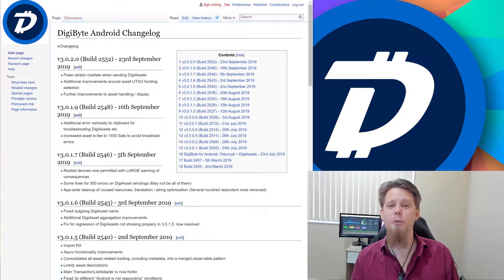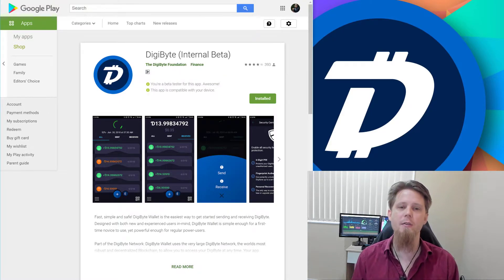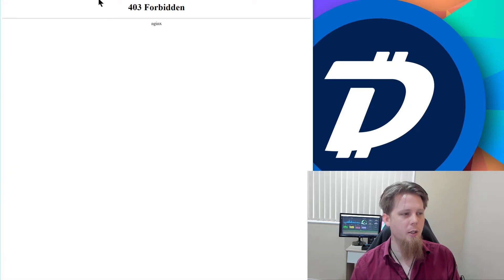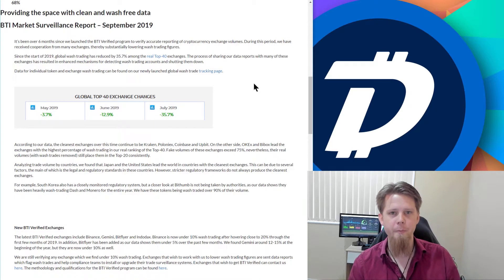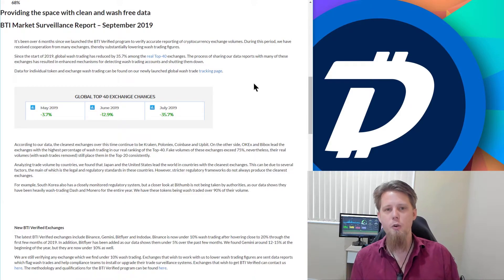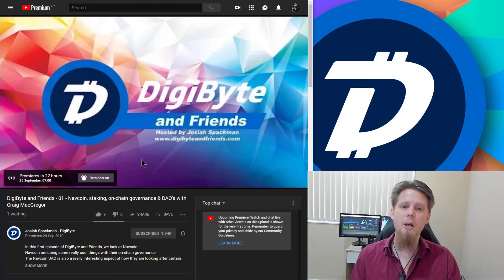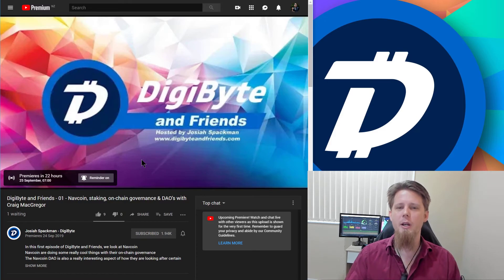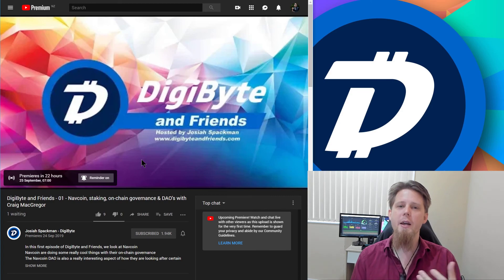DigiByte Update - #82 - Android update, trading volume / institutional interest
Todays DigiByte Update looks at the latest beta update for the Android app
You can view the changelog:

Unfortunately due to DDoS attacks it's currently unavailable at the time of recording when I refreshed the page:

DigiByte and Friends Episode 01 will be premiered and we would love to see you there: